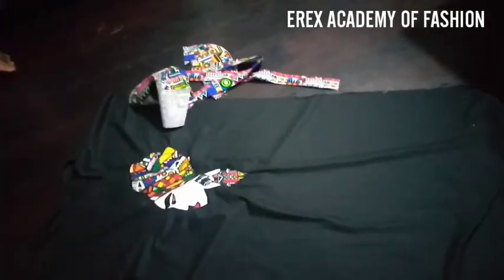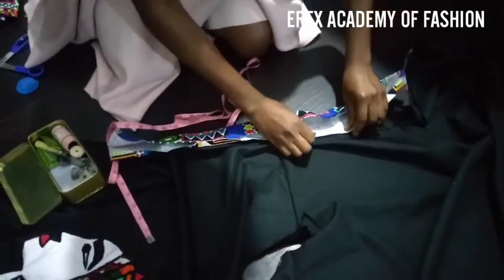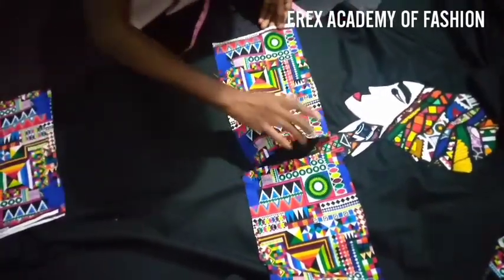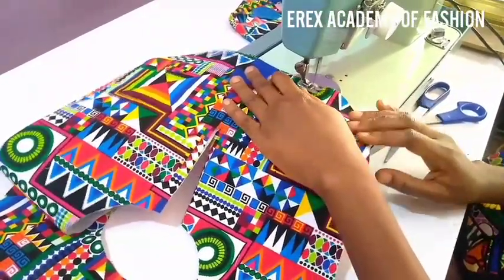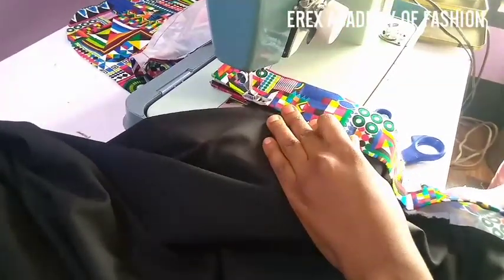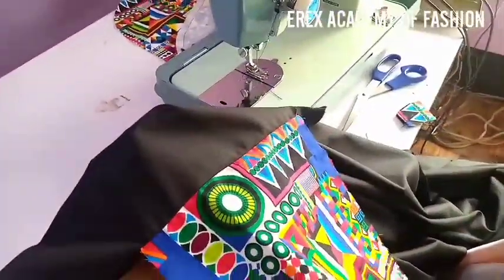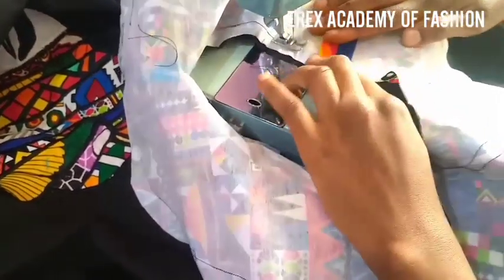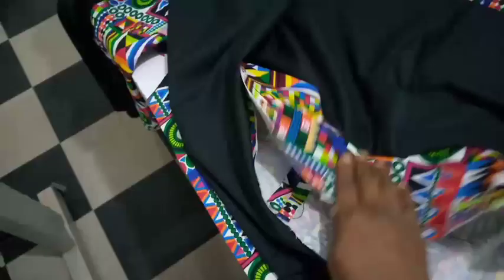HOW to sew a Kimono dress with ankara art work from scratch to finish.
This video "How to sew a kimono with Ankara art work from scratch to finish" is a detailed video on how to make a unique kimono dress

You can enroll for the course at N3500 or $13
Enroll for my Ankara art course here

Get details to Enroll for my online course.

Order a hardcopy of my pattern making book, Advanced Pattern mastery for the African Woman in Nigeria here

Order my ebook "How to run a successful fashion business"

To order on Amazon;

1) For pattern making for the shapely African woman;

2) For Advanced Pattern mastery for the African woman;

Instagram; @erexfashion

Visit our physical fashion school at 48 Neni street, opposite queens school ogui new layout, Enugu. 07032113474